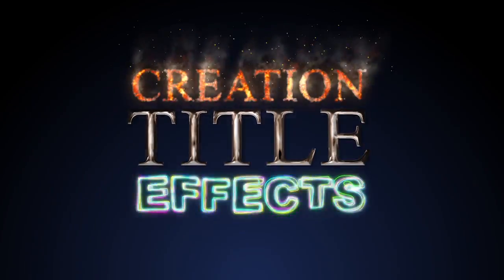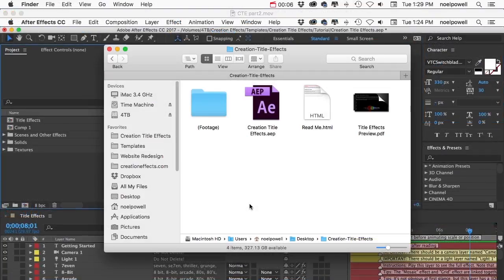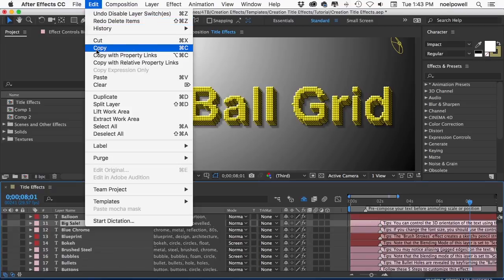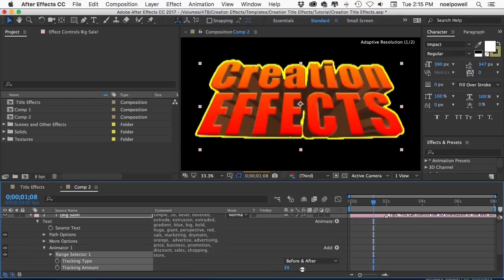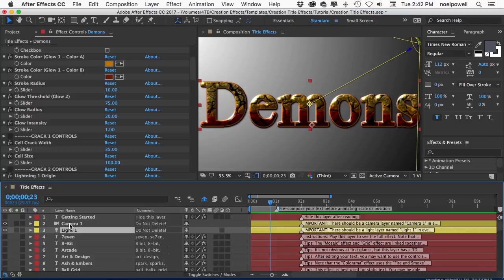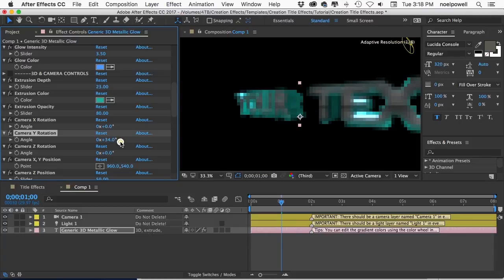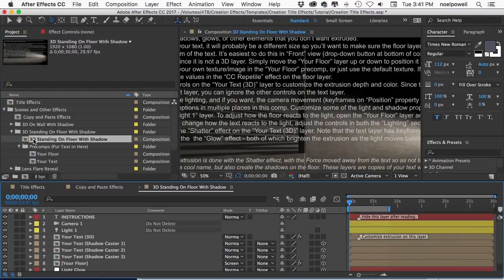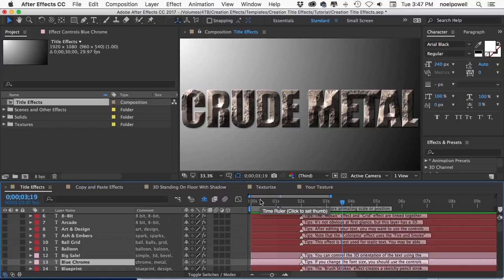Creation Title Effects - After Effects Tutorial (200 Editable Titles)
This is the tutorial for using "Creation Title Effects", an After Effects template with 200 customizable titles and text styles, available

Creation Title Effects is a collection of 200 custom titles for Adobe After Effects. The titles cover many different themes, styles, and genres, so there’s something for every kind of project. These titles are individual text layers, making it easy to edit the text and change the font. Each text layer has slider controls for easy customization of the title’s features and behavior.
Also included is a library of 50 high-resolution texture images, and five high-quality, 3D title animations that are ready to render - just edit the text or insert your logo.
The 200 title effects are indexed with keywords, so you can search for the right one right inside of After Effects. Effects/features can be copied and pasted from one title to another. Since the effects are on text layers, you can scale the titles to fit your 4k projects, or export high-res stills for your graphic designs.